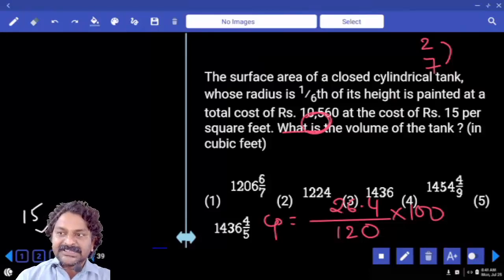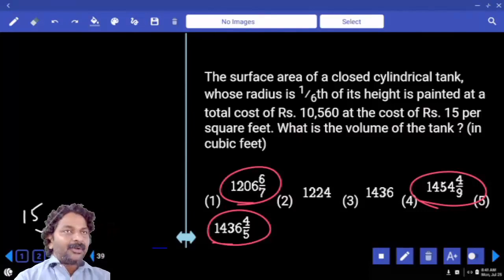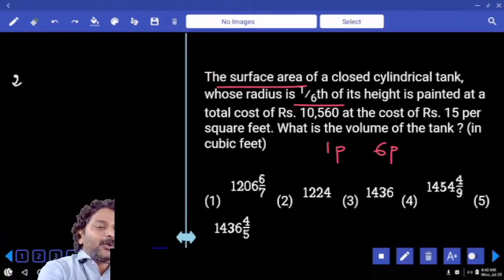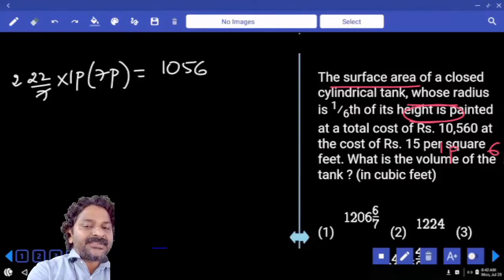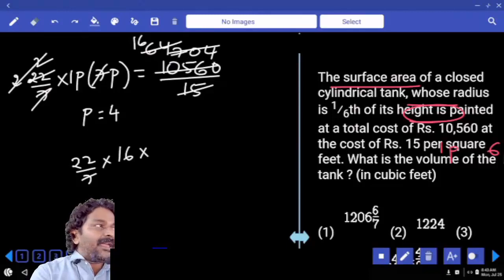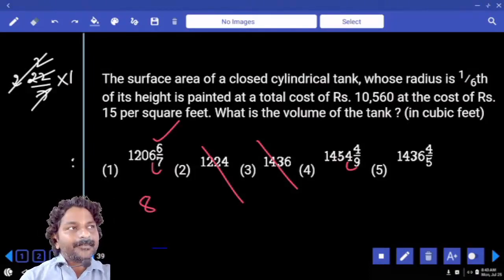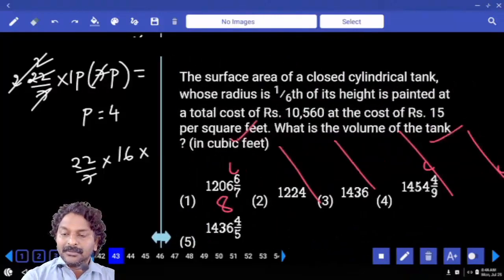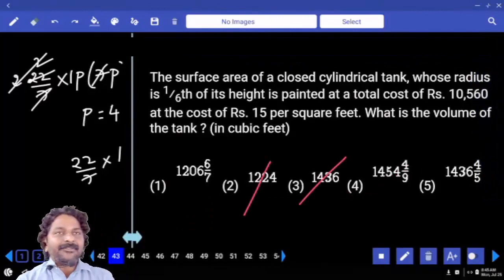MENSURATION | Quantitative Aptitude Tricks and Shortcuts in Telugu | Problems and Solutions